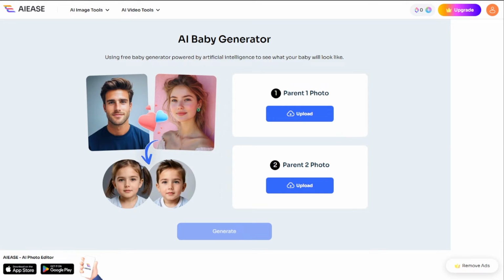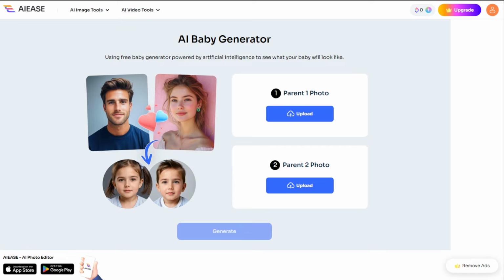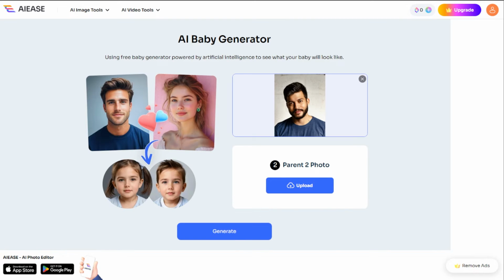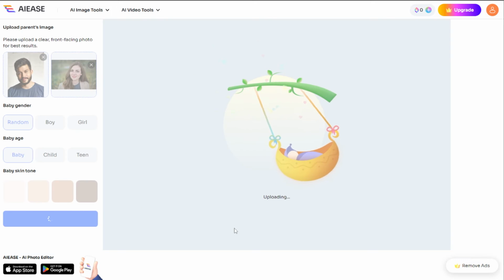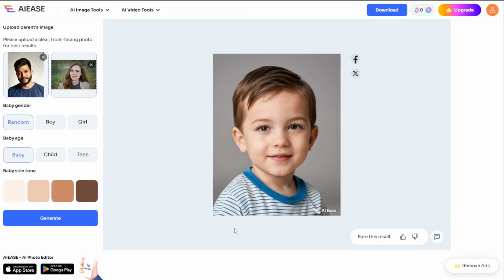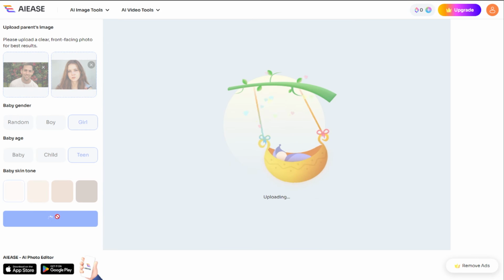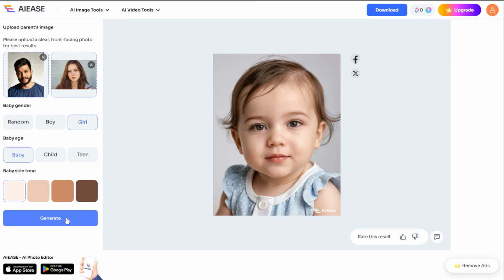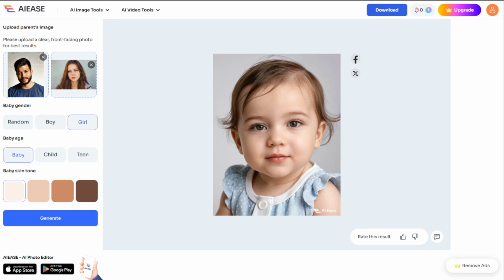See What Your Future Child Will Look Like Using AI (Using 2 People's Photos)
Curious about what your future child might look like? This tutorial shows you how to use an AI-powered baby generator tool to combine photos of two people and preview a realistic image of their potential child.